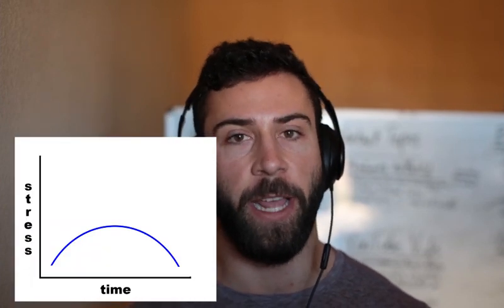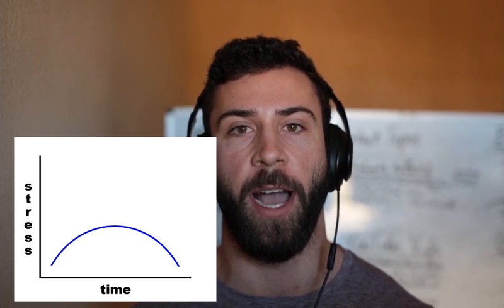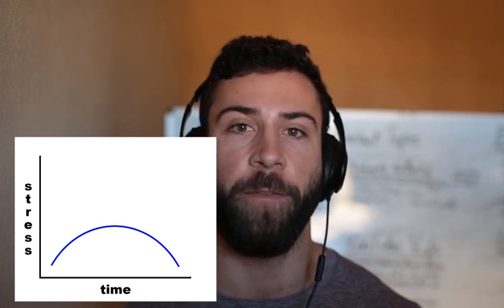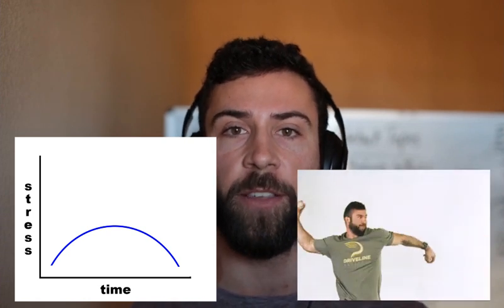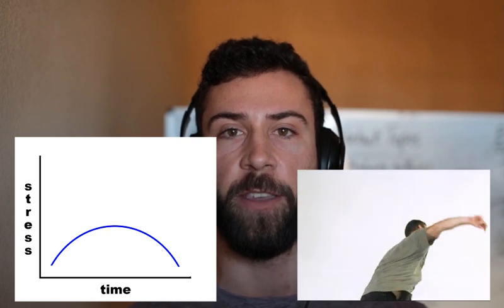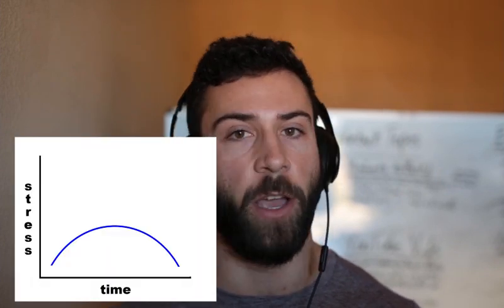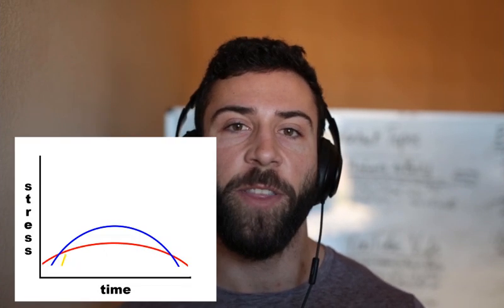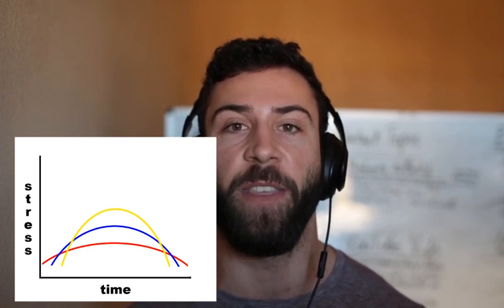How Weighted Balls Change Arm Stress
Do weighted balls cause more stress or less stress? Let's dive in to how weighted balls apply stress to the arm in different amounts and in different ways.